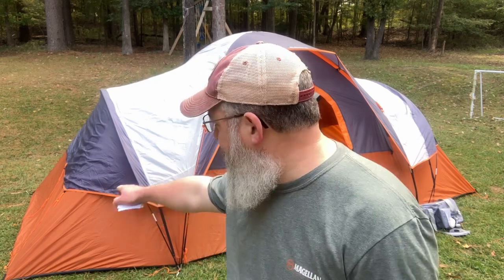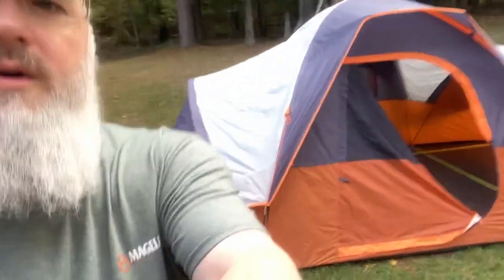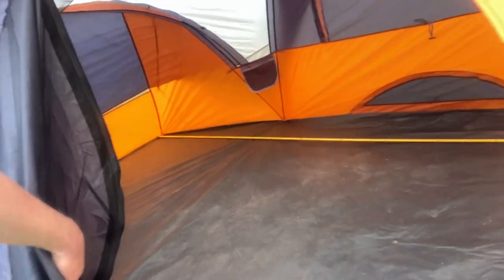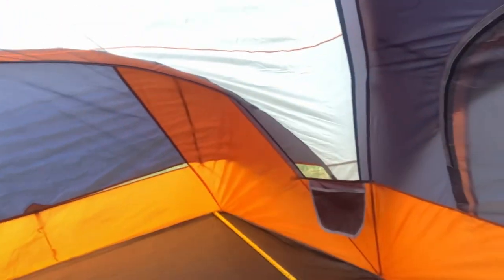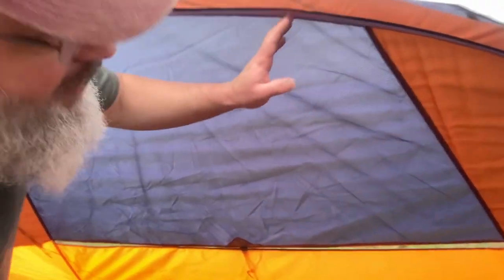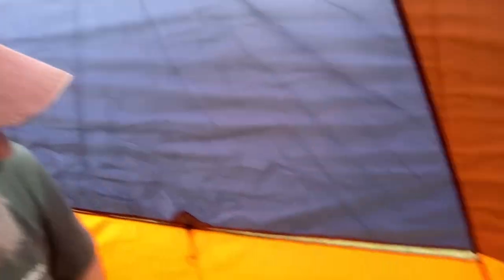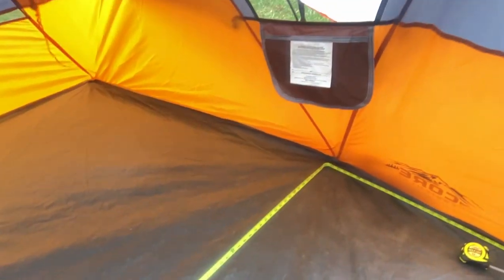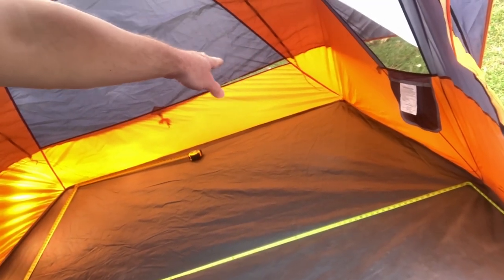Core Extended Dome Text 16x9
Core Extended Dome Tent 16x9
Pros and Cons of this tent, including some potential quality issues. Is it a good choice or not for camping.